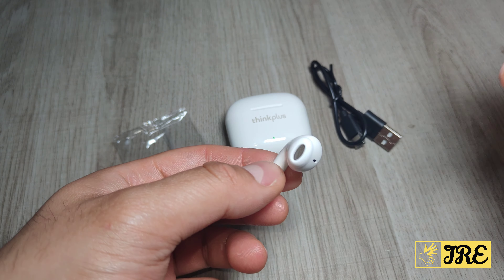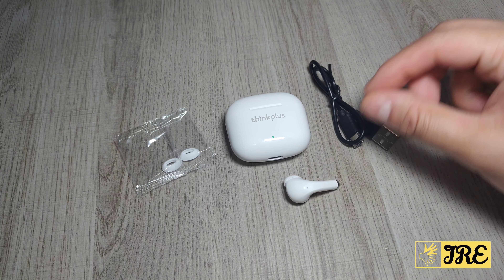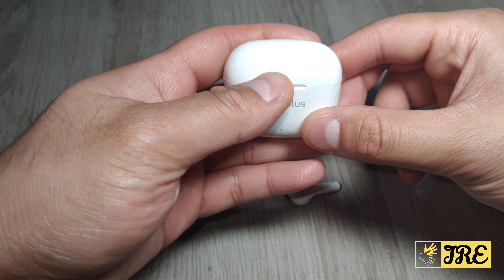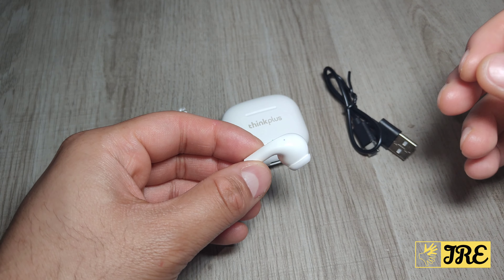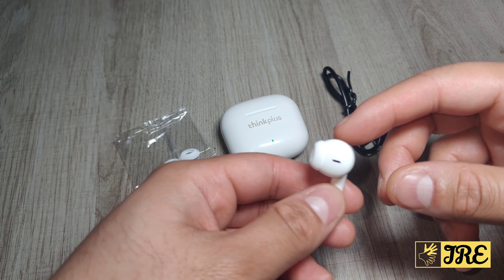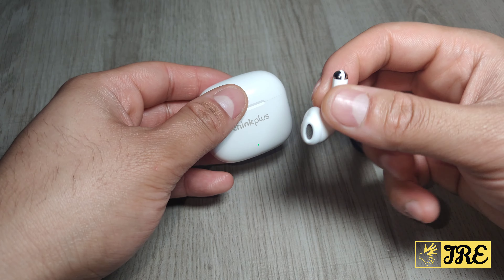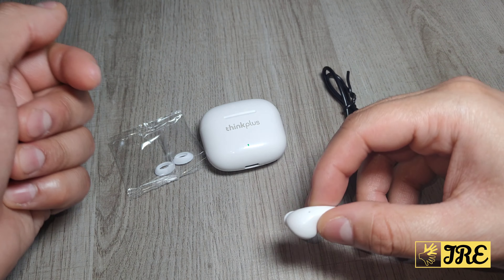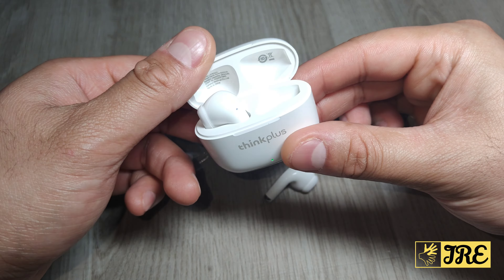Lenovo Thinkplus Livepods LP40 Pro TWS True Wireless Bluetooth Earbuds (Review)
AliExpress Purchase Link: